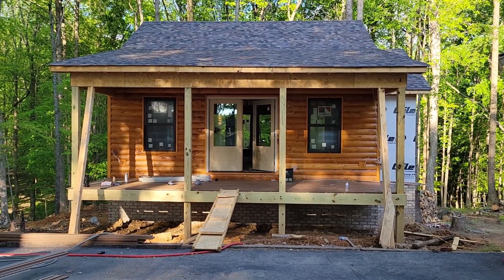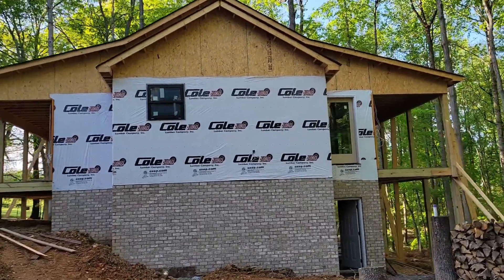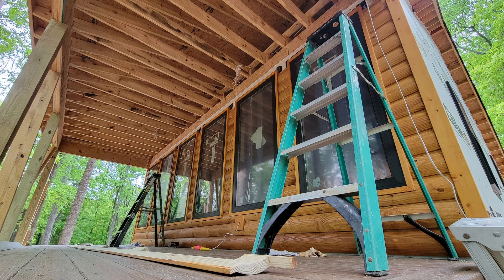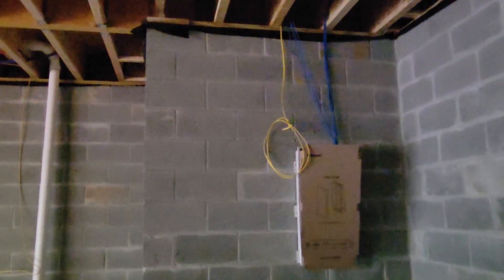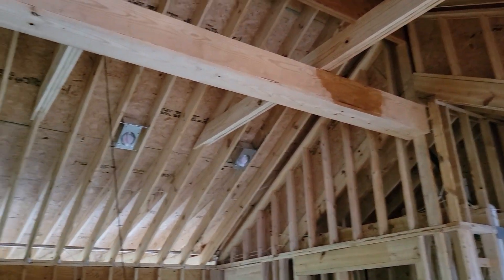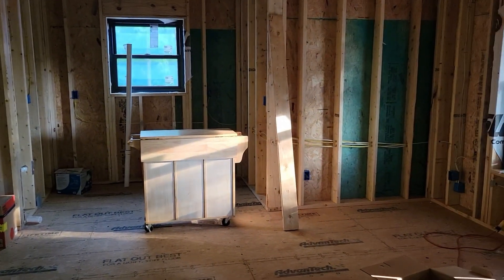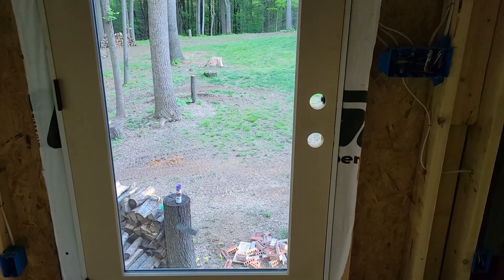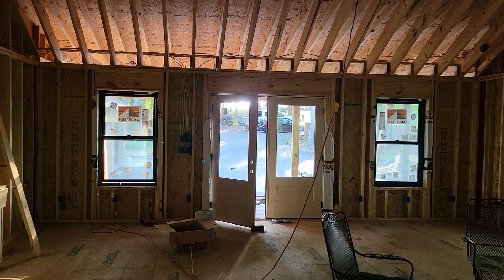Le Drum Studio Update! Part 2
Building progress of Le Drum Studio continues!  We are a little over two months in and things continue to go well.  We are probably 30-45 days out from completion!

~Jeff Wald~

The kit is basically in Pearl Reference Specs except all have at least 2 plies of mahogany on the inside (which is stained red) and adding 4 plies w/ the floor and even more mahogany with the Gong & kicks. The rest of the plies in each are maple except for the snare.

We named the finish Red Bubinga Burst.  I had them darken 25% of each drum to the edge.  The gong is 40% fade only on the head side b/c its single headed.  The only regret is that on the smaller drums you really can’t tell b/c I didn’t think about the rims covering the edges.  Oh well, still looks amazing in person.

Snare (Mic’d with Audix i5)
14x5.75". 10 ply, 12.5mm "Regular" - 2 inner Birch, 7 ply Maple in the middle, 1 ply outer Bubinga. It also has the triple snare throw off. This thing looks amazing and lets you choose 3 different 6 strand snares allowing you to mix and match all of them.  However, I've been using a 24 strand one from another Pearl snare for years.

Toms (Mic’d with Audix D2)

6x7" Rack Tom - 6 ply, 7.5mm "Regular"; 2 inner Mahogany, 3 ply Maple in the middle, 1 outer Bubinga; Edge is Rounded 45 degree

8x7.25" Rack Tom - 6 ply, 7.5mm "Regular"; 2 inner Mahogany, 3 ply Maple in the middle, 1 outer Bubinga; Edge is Rounded 45 degree

10x7.75" Rack Tom - 8 ply, 7.2mm "Thin"; 2 inner Mahogany, 5 ply Maple in the middle, 1 outer Bubinga; Edge is Rounded 45 degree

12X8.5" Rack Tom - 8 ply, 7.2mm "Thin"; 2 inner Mahogany, 5 ply Maple in the middle, 1 outer Bubinga; Edge is Rounded 45 degree

13x9.5" Rack Tom on left - 6 ply, 7.5mm "Regular"; 2 inner mahogany, 3 ply Maple in the middle, 1 outer Bubinga; Edge is Rounded 45 degree

Floor Toms (Mic’d with Audix D4)
14x13" Floor Tom - 8 ply, 10mm "Regular"; 4 inner Mahogany, 3 ply Maple in the middle, 1 outer Bubinga; Edge is Rounded 45 degree

16x15" Floor Tom - 8 ply, 10mm "Regular"; 4 inner Mahogany, 3 ply Maple in the middle, 1 outer Bubinga; Edge is Rounded 45 degree

Gong Drum (Mic’d with Audix D6)
20x15"– 8 ply, 10mm "Regular"; 7 ply Mahogany, 1 ply Bubinga on the outside. Fully Rounded Edge.  Finish is a fade from the head down instead of the burst like the rest b/c of it being single headed

Kick Drums (Mic’d with Audix D6s)
22x17 kicks. 10 ply, 12.5mm "Regular"; 6 inner are Mahogany - BOOM!! The middle 3 plies are Maple and the outside Bubinga.

Overheads (Mic’d with two Audix SCX-25A)

Cymbals from left to right:

17” Sabian Xtreme China regular finish
10” Zildjian K Splash
14” Hi-Hats: K Custom Session (Steve Gadd model)
19” Zildjian K Dark Crash
20” K Custom Session Ride (Steve Gadd model)
14” Zildjian Mastersound as second hi-hat
18” Zildjian A Custom Crash